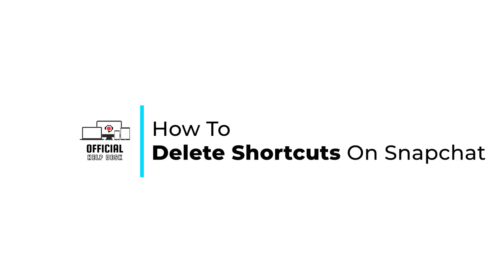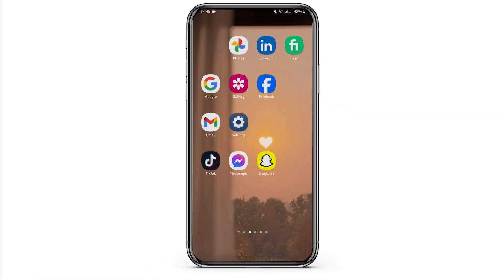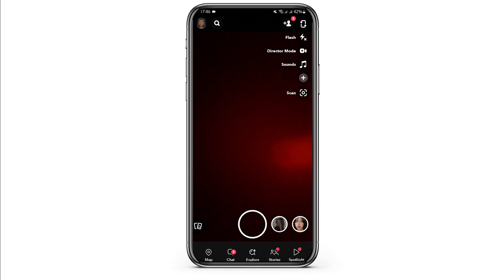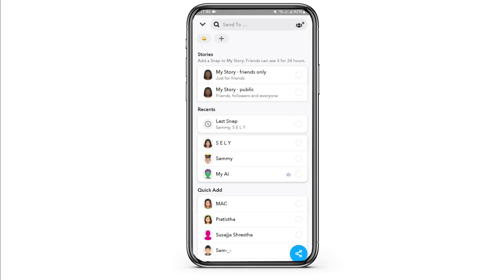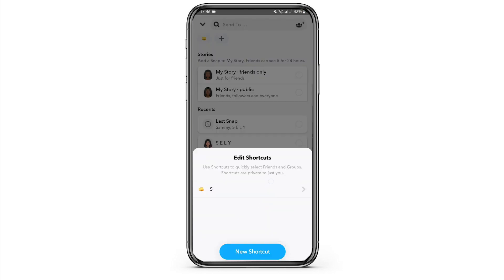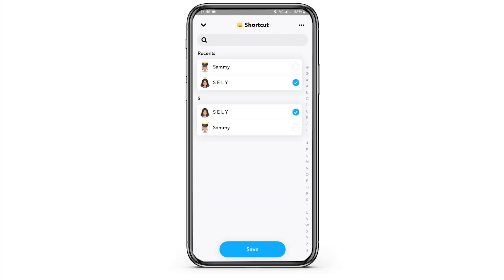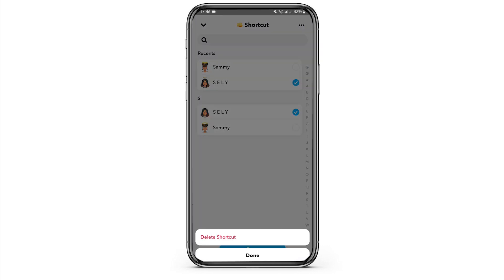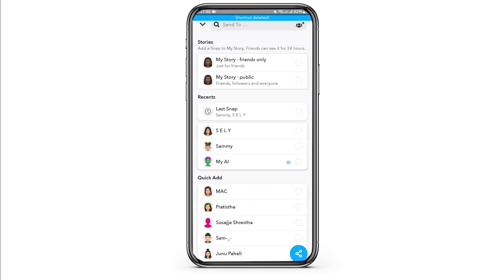How To Delete Shortcuts On Snapchat? (2024 UPDATED)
Tutorial On How To Delete Shortcuts On Snapchat (2024 UPDATED)

Welcome to Official Help Desk! In this video, we'll guide you through the updated process of deleting shortcuts on Snapchat in 2024. With Snapchat continuously updating its interface and features, keeping up with the latest changes can be challenging. Whether you're tidying up your Snapchat experience or simply prefer a cleaner look, this guide is ideal for you.

In this tutorial, we'll provide you with a step-by-step guide on:

- Navigating Snapchat's latest interface to find and manage your shortcuts.
- Detailed instructions on how to delete shortcuts from your Snapchat in 2024.
- Understanding the impact of deleting shortcuts and how to recreate them if needed.
- Tips for organizing your Snapchat interface for a more streamlined experience.

🔗 Need more help with Snapchat's features or have other questions?

📱 Timestamps:

0:00 - Introduction
0:05 - How To Navigate to Shortcuts on Snapchat (2024)
0:15 - Step-by-Step Guide to Deleting Shortcuts
0:30 - Tips for Organizing Snapchat Interface

Adjust this description to better match your channel's style and your audience's preferences!